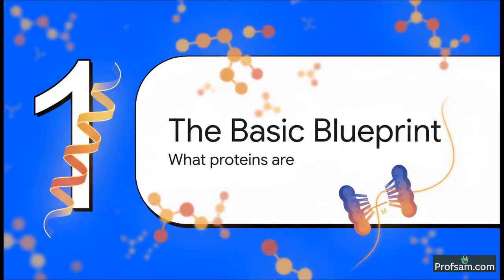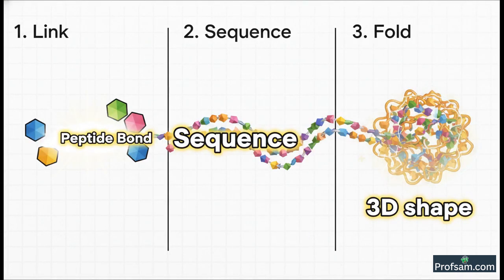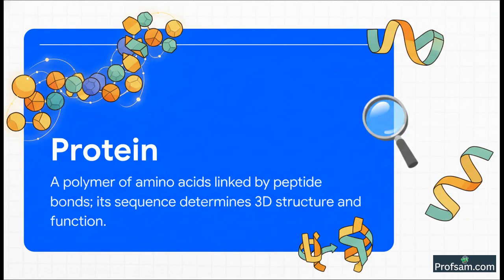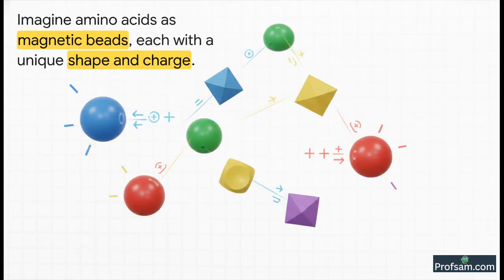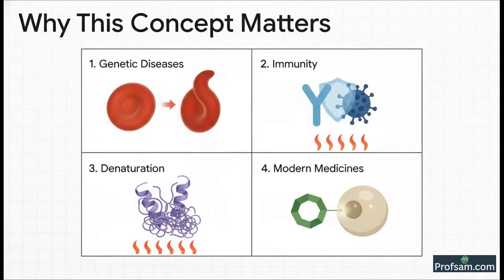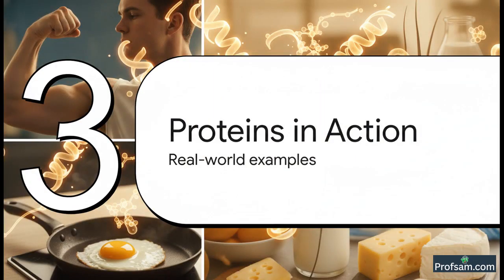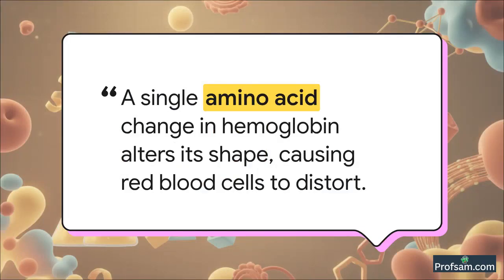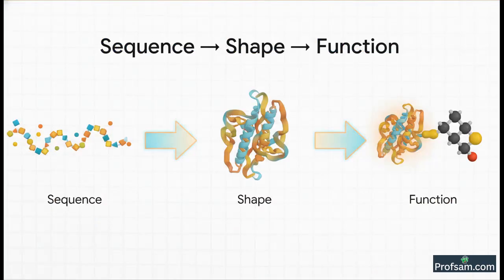Unit 10 – Proteins | CBSE 12th Chemistry (English) | The 5-Minute Teacher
This video lesson explains Unit 10 – Proteins for CBSE Class 12 Chemistry (English), using The 5-Minute Teacher approach for quick clarity.

In this lesson, you will understand:
• the structure and properties of proteins
• the role of proteins in biological processes
• the importance of proteins in human health